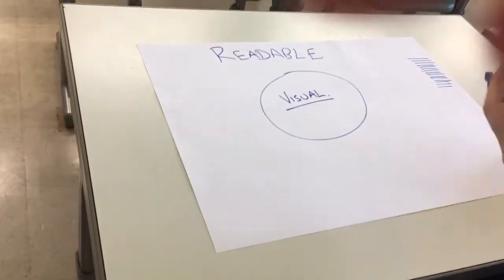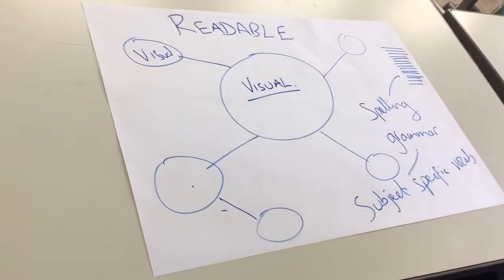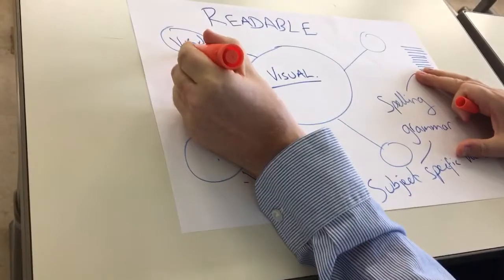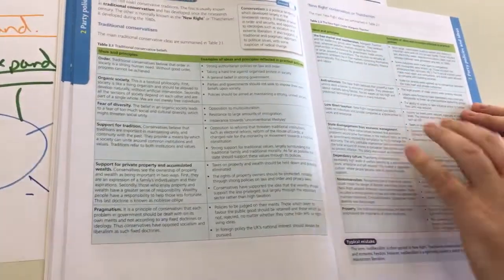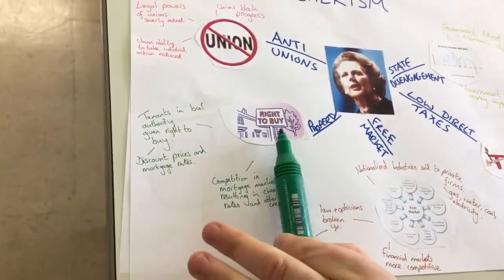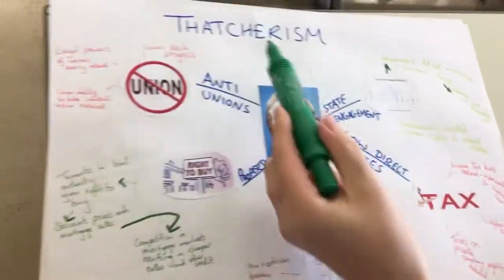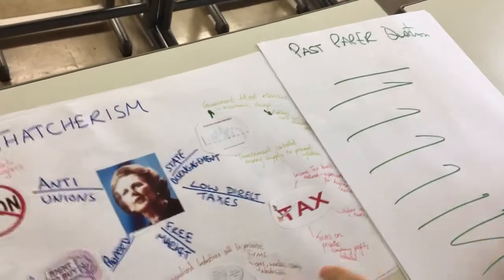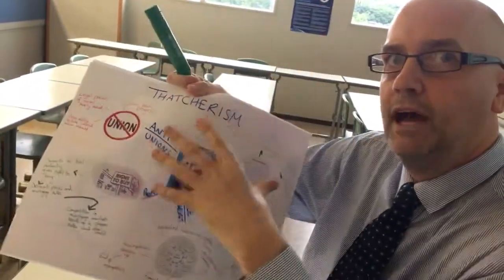Revision Posters.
The video gives an example of creating a revision poster from information textbooks. The learning outcomes are discussed.